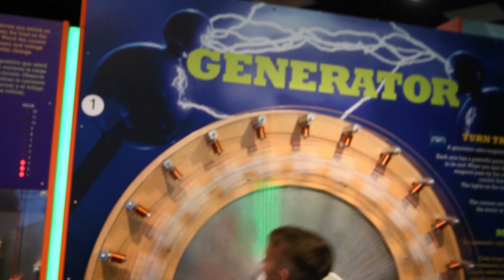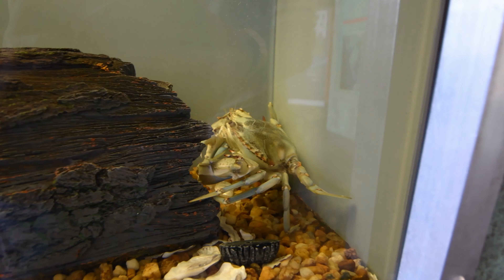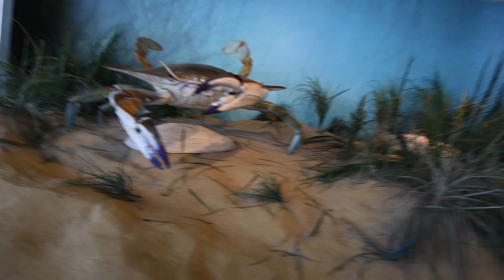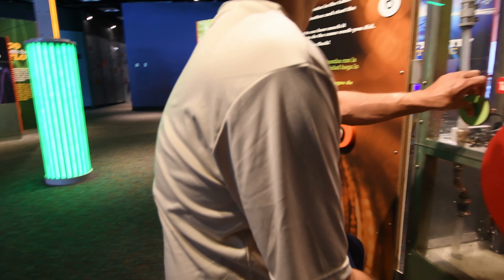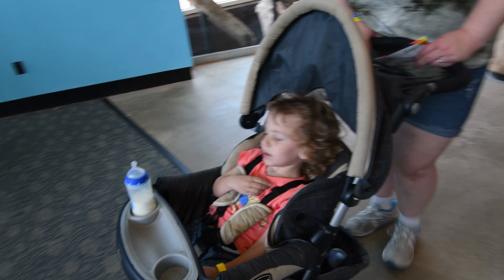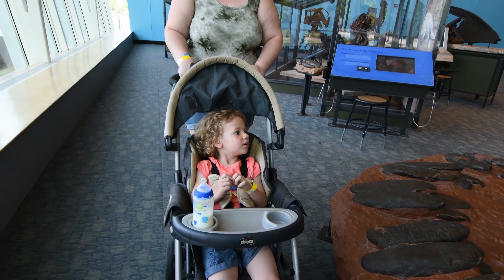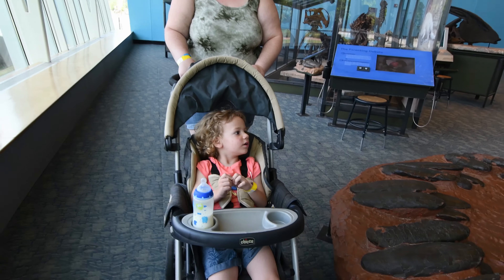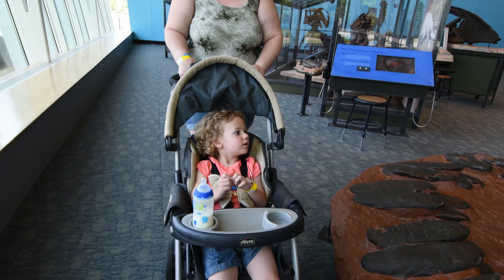We visit The Maryland Science Center!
We have lots of fun exploring electricity, dinosaurs, and other things. Sadly, our time here was limited and we would have liked to stay longer and see more of the exhibits.